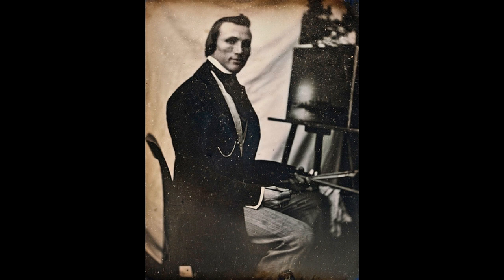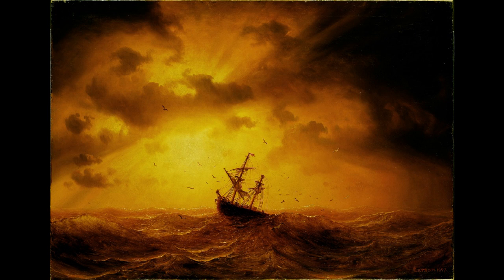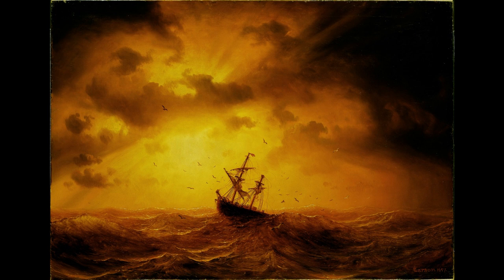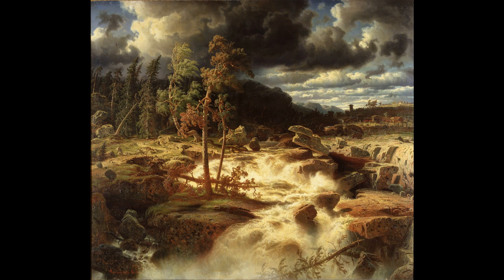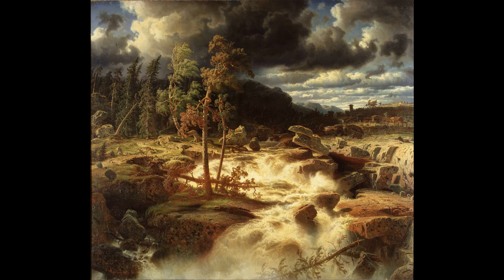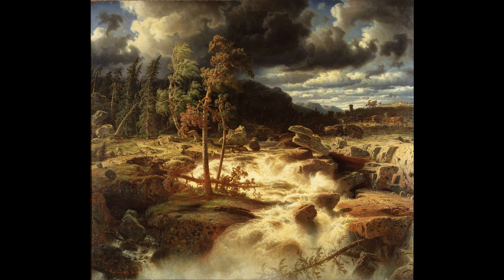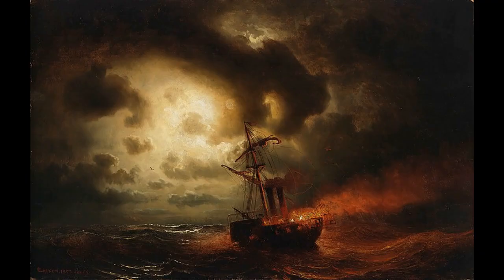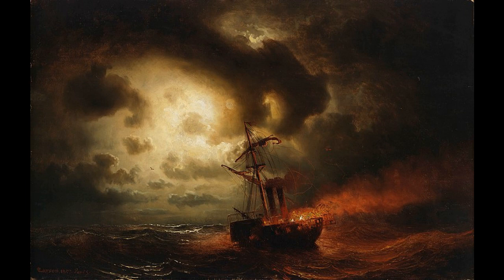The Marine Art of Marcus Larrson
Sources:
nationalmuseum.se
lexikonettamanda.se
Sweden and Visions of Norway
Nationalencyklopedin
Nordisk Familjebok